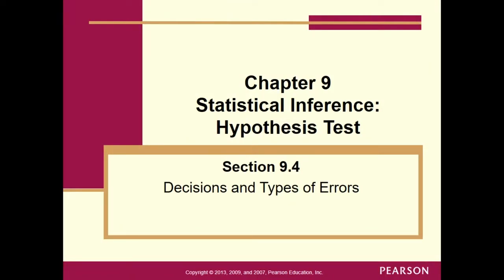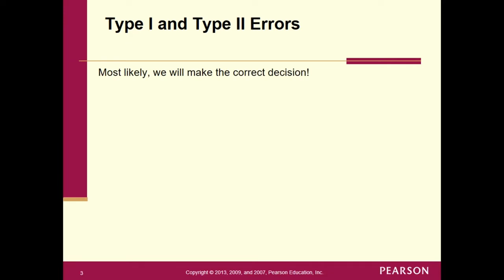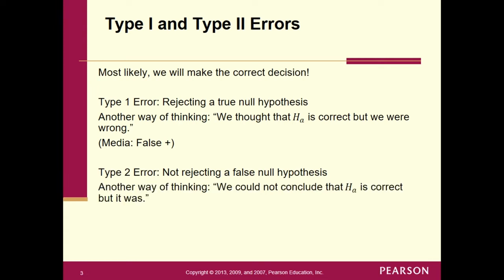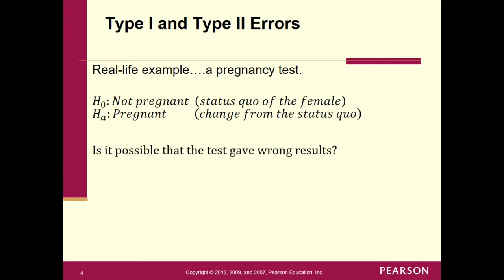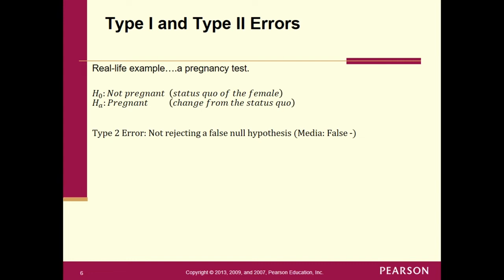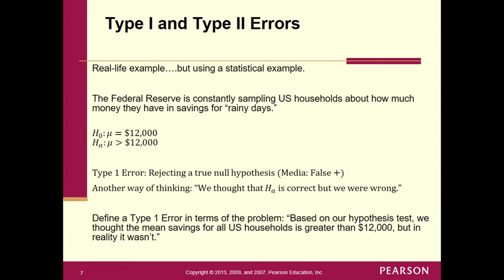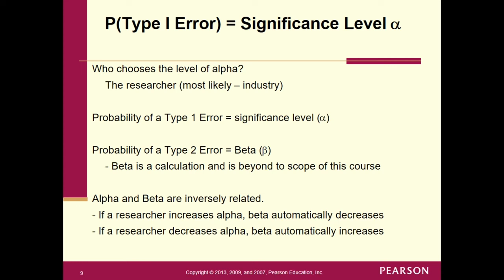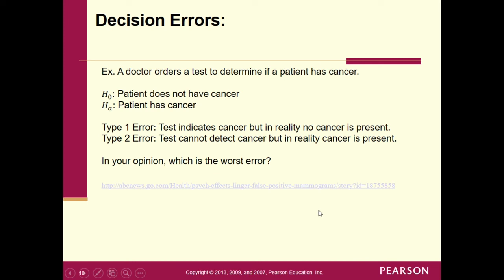Section 9 4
Type 1 and Type 2 Errors